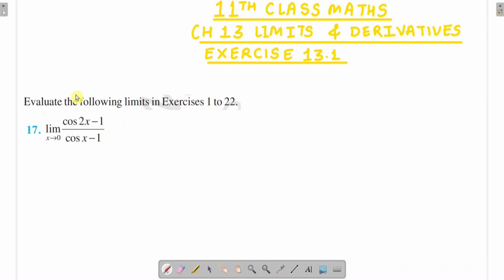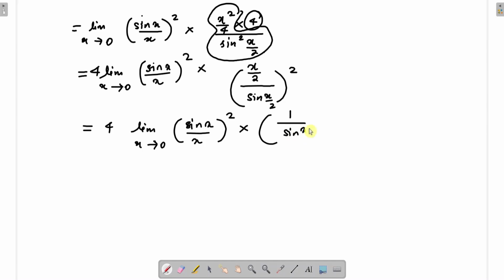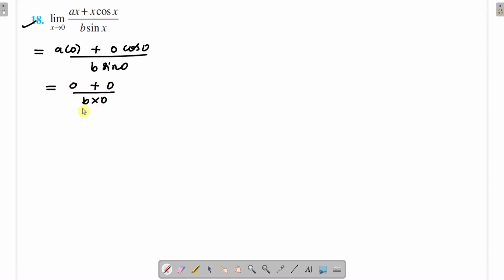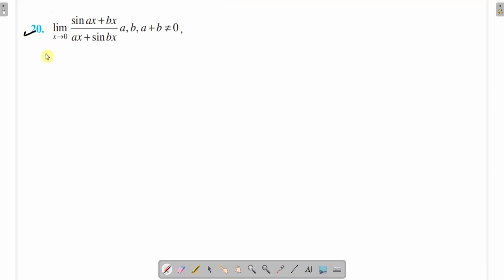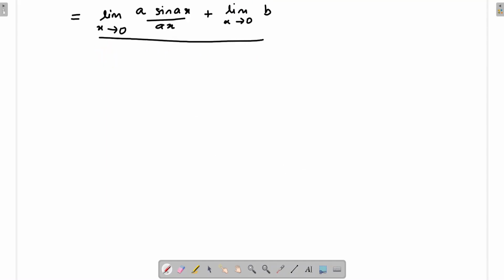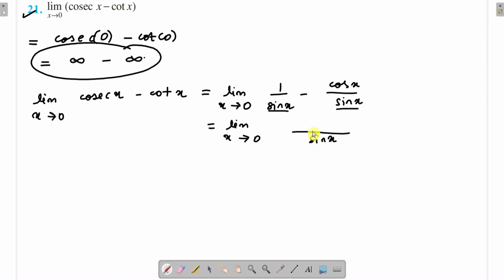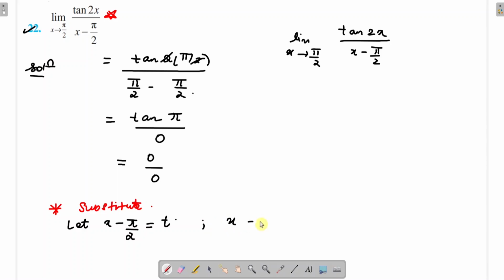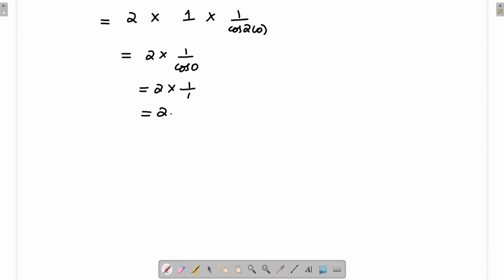11th Maths || Exercise 12.1 || Problem 17 To 22 || CBSE